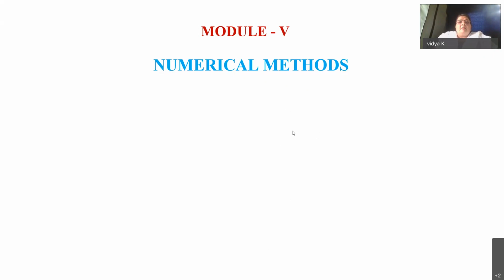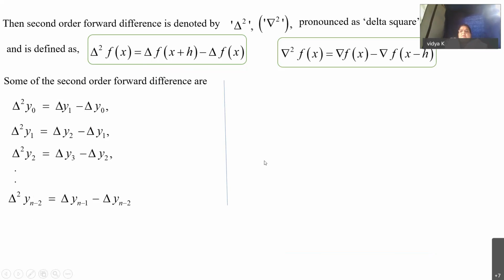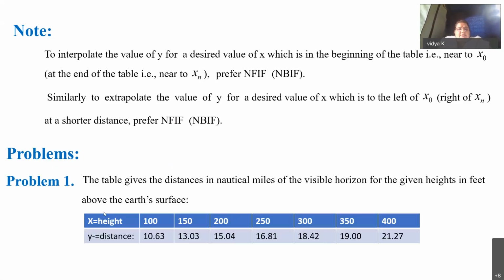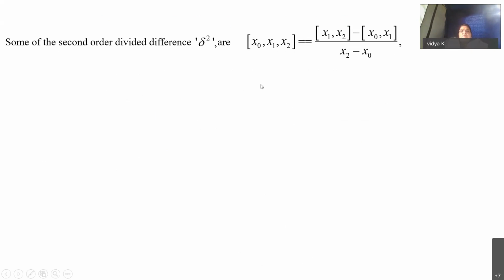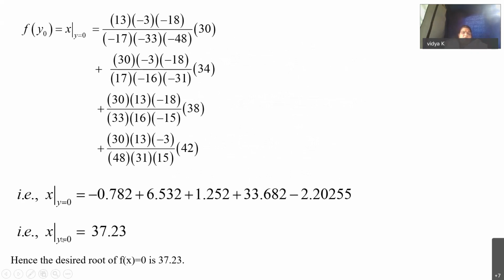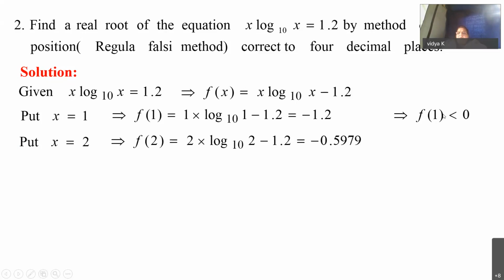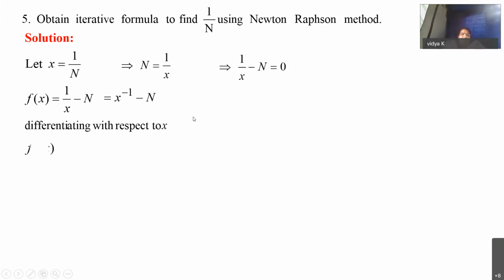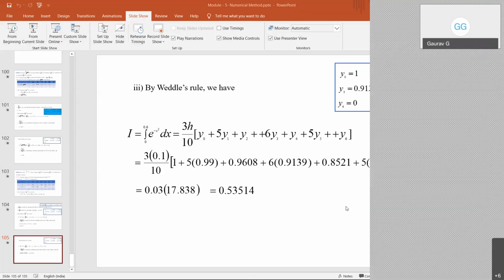IEEE Bangalore Gurukul Series 18MAT21- Mathematics - Prof. Vidya K, SDMIT